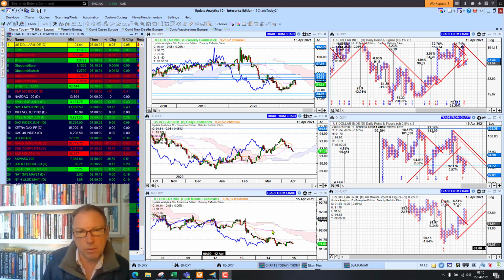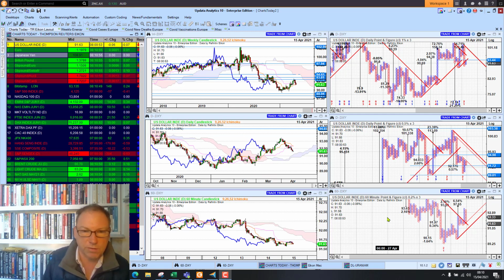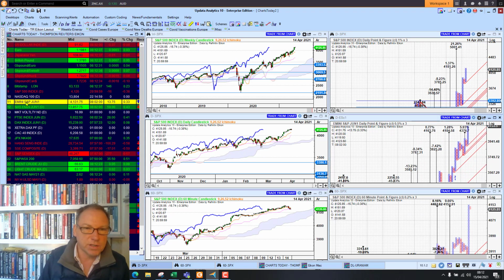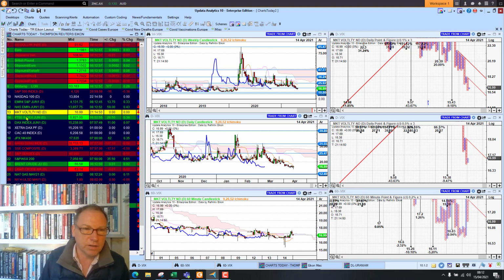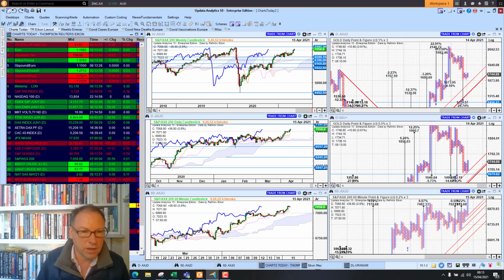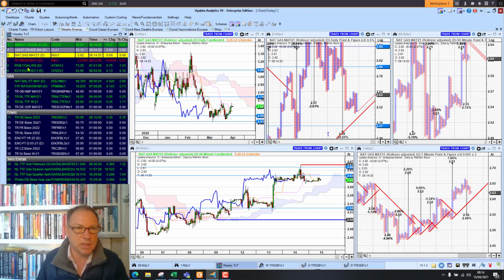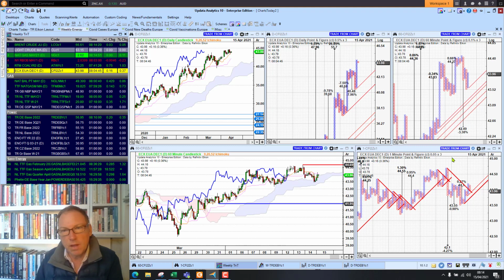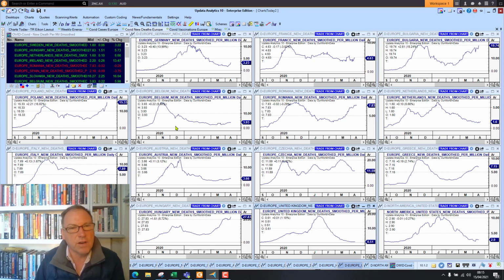Charts Today – 15 Apr 2021 – US set to open higher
Dollar lower, Bitcoin steady. US Stocks set to open flat today on futures. Europe flat, Asian stocks down. Gold, Silver higher. US Bond yields lower. Crude oil breakout, European Energy mixed. Covid stats.